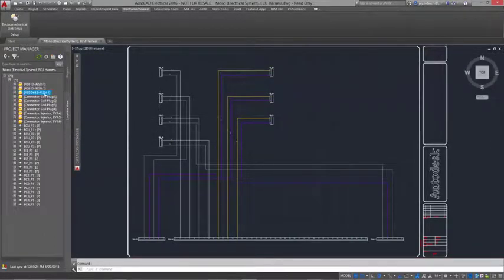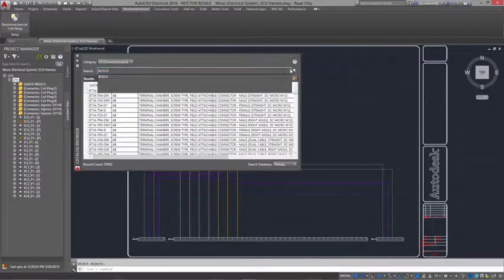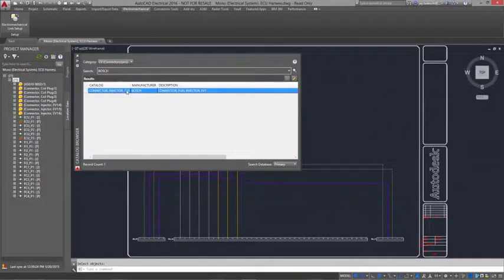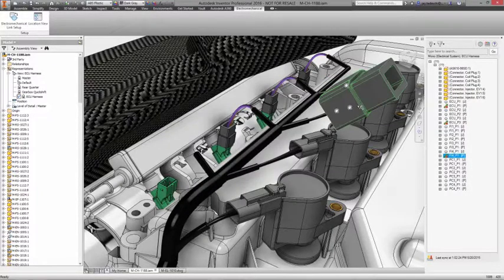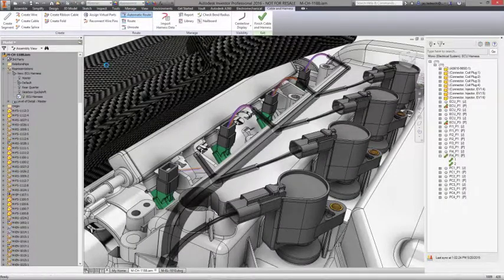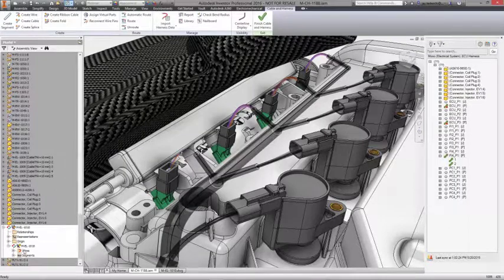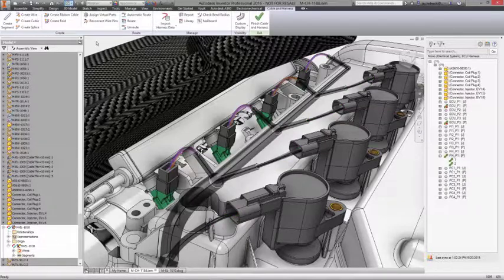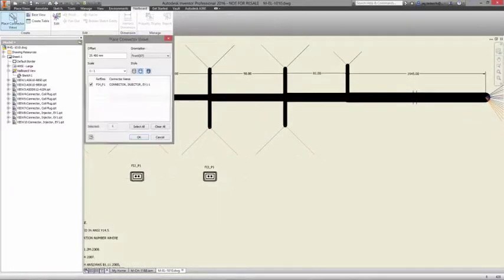Electromechanical Design with Autodesk Inventor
Designing electromechanical systems presents is significant collaboration challenge especially without the right tools for the job.

Ideally you should be able to design your electrical and mechanical systems simultaneously sharing up-to-date information between your electrical schematics and your 3D models.

Autodesk Inventor helps bridge the gap between electrical and mechanical designers by connecting your individual tools in real time.